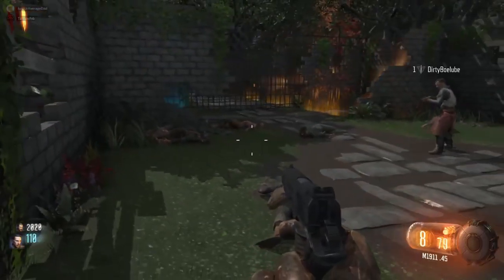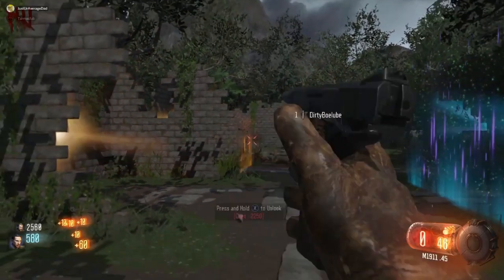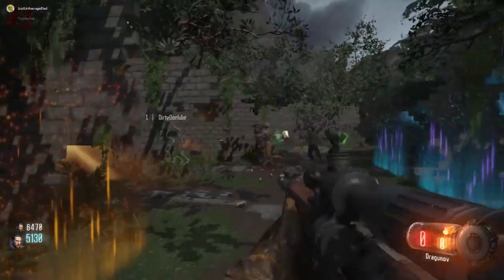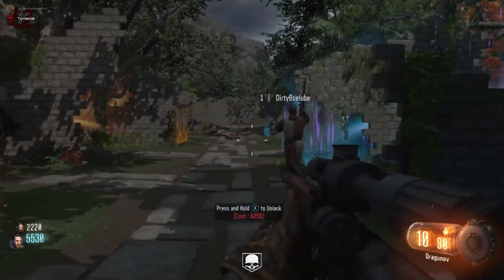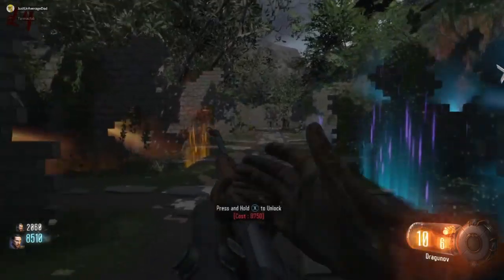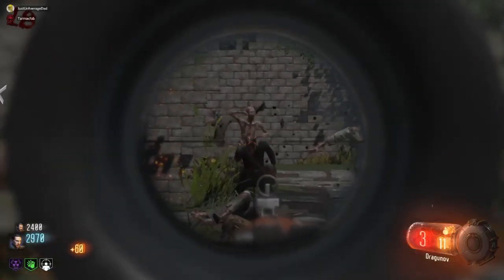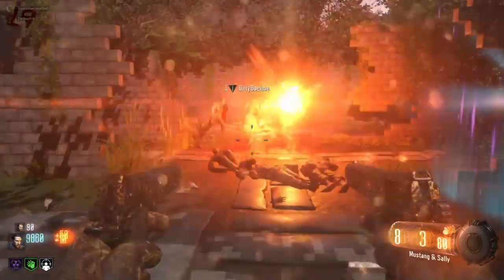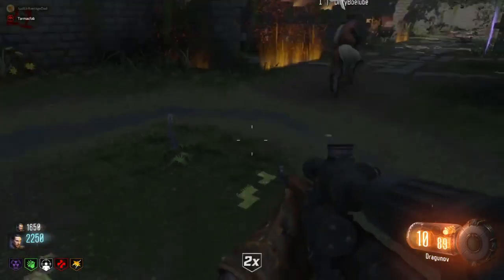Black Ops 3 Custom Zombies Perk Or Weapon Challenge With JustUr AverageDad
Thanks for watching dont forget to leave a like and subscribe if u are new also dont forget to subscribe to my friends channel and follow my social medias for updates to when i post a video or go live